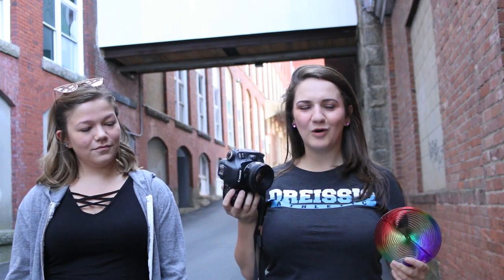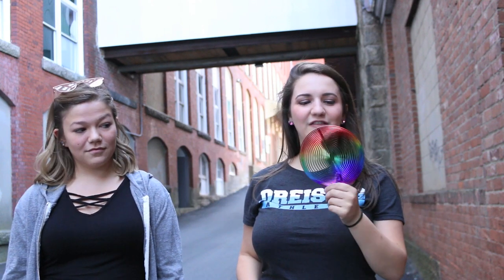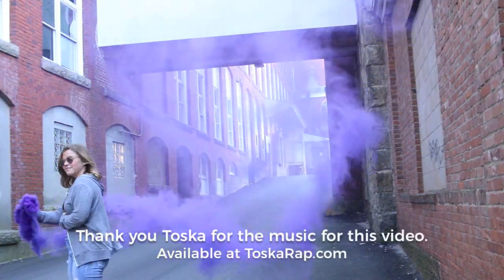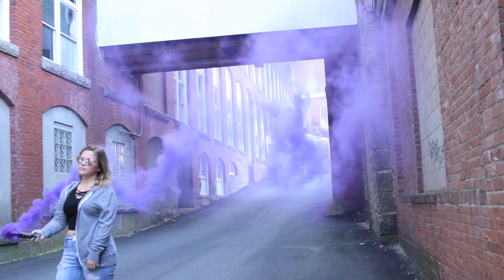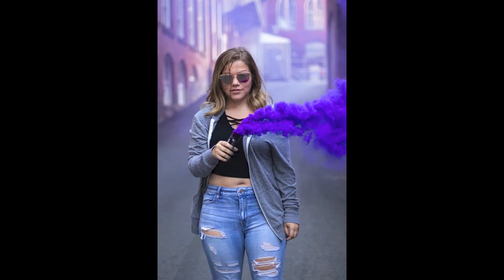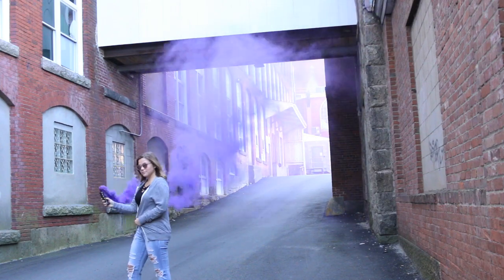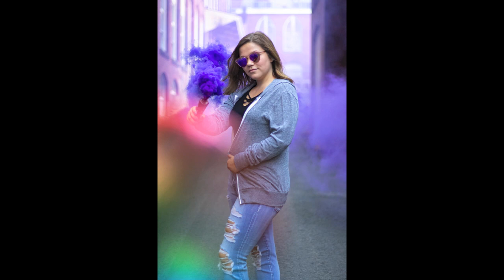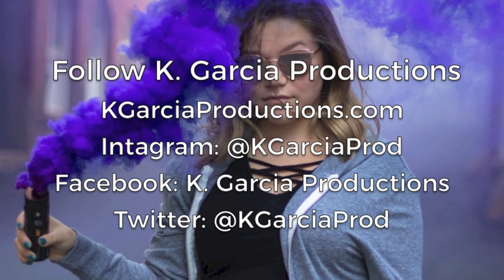Behind the Scenes of a Smoke Grenade Photo Shoot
Behind the scenes of a K. Garcia Productions photo shoot using an Enola Gaye smoke grenade. I absolutely loved it! I originally purchased it through a random Amazon seller, so I would 100% recommend buying one through them, so you know what you're getting!

Model: Alexis Ferreira